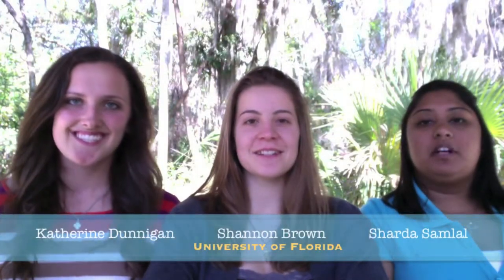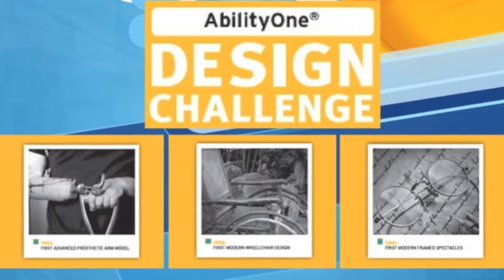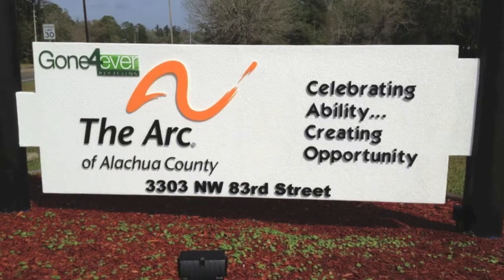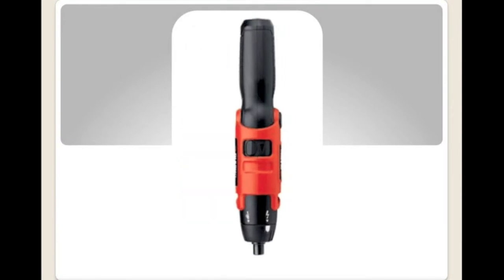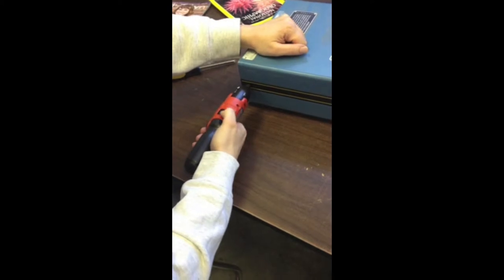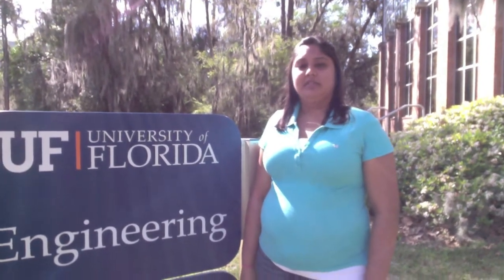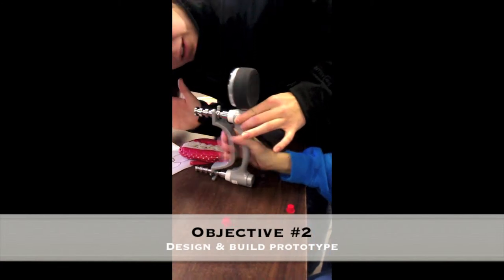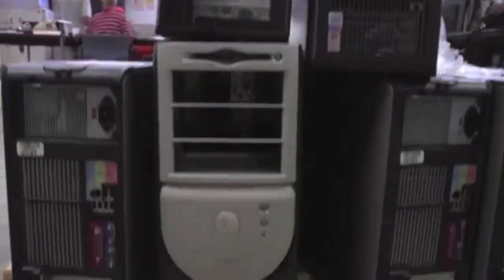AbilityOne Screwdriver Abstract-University of Florida